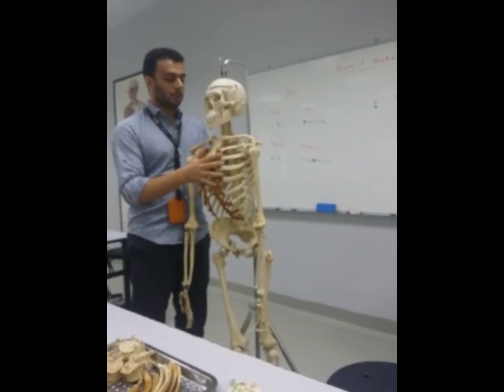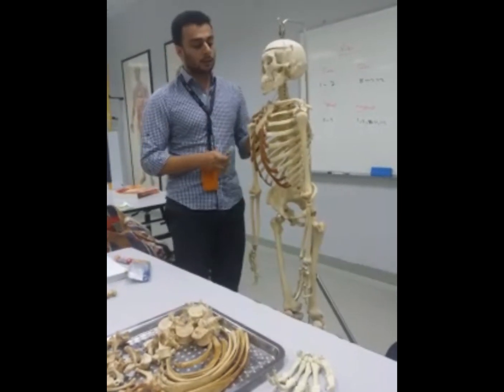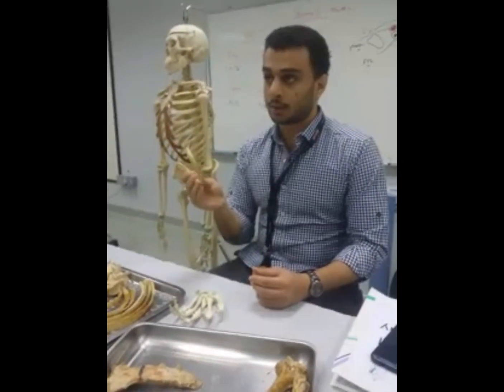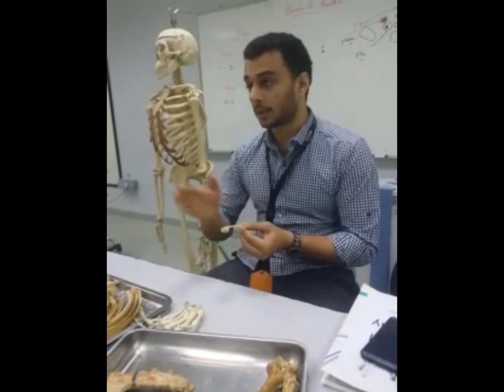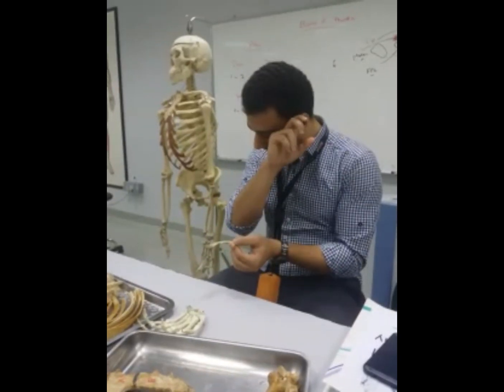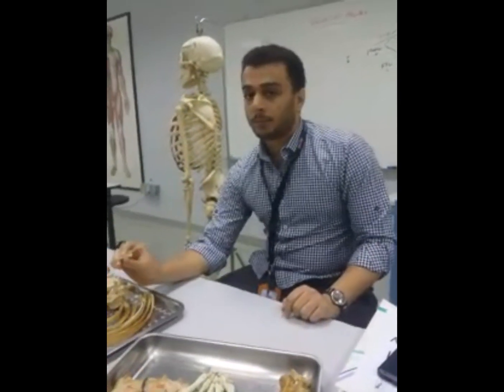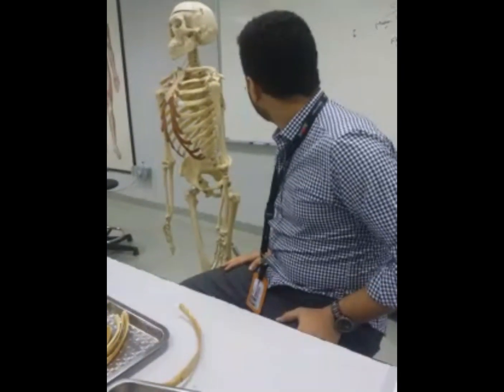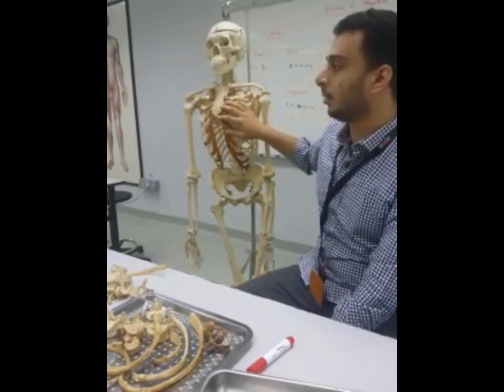Bones [ Chest wall and ribs ]